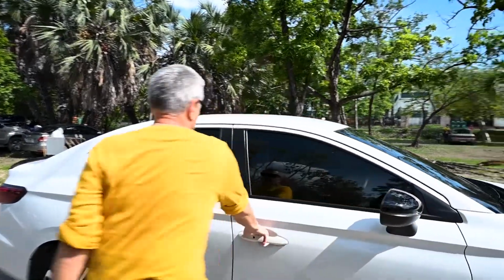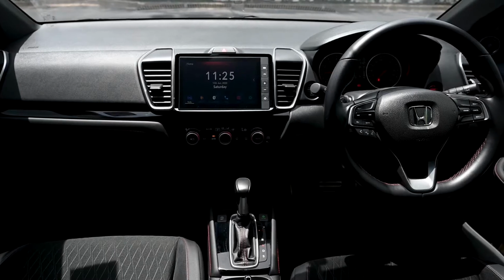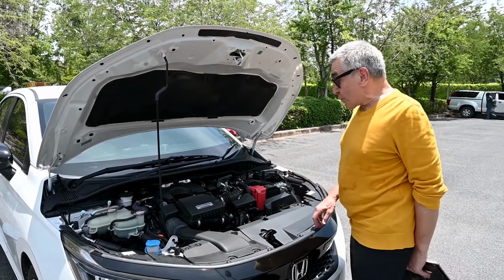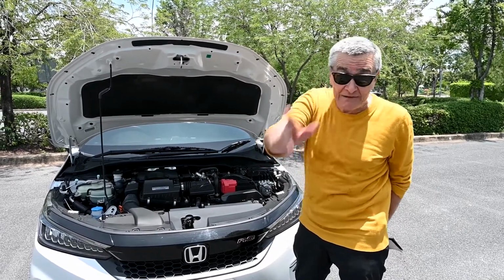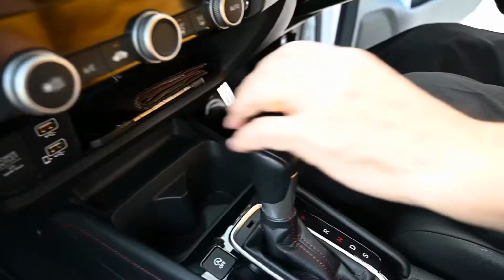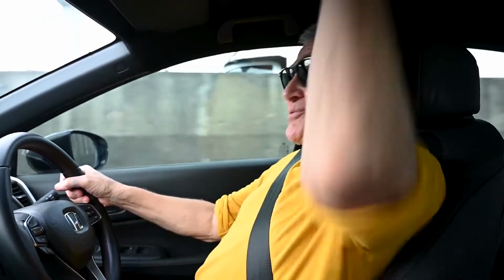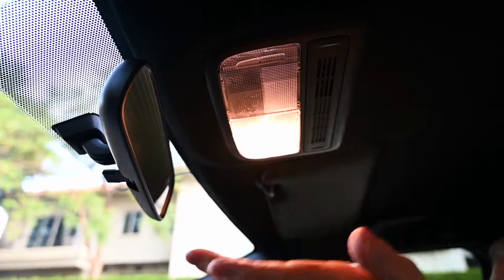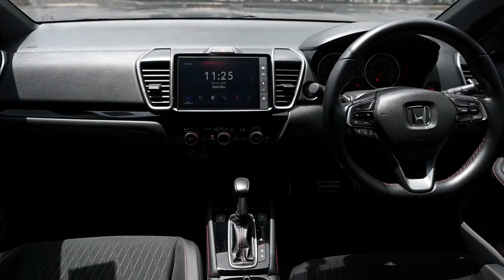CarSanook meets NEW HONDA CITY RS!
Johnny gets his hands on new Honda City RS! Oh.. Honda City, you say? How exiting... And it is! This little City RS packs one hell of a punch thanks to its turbo charger. Combined with excellent handling and surprisingly comfortable seats both front and back, this car is a joy to drive.